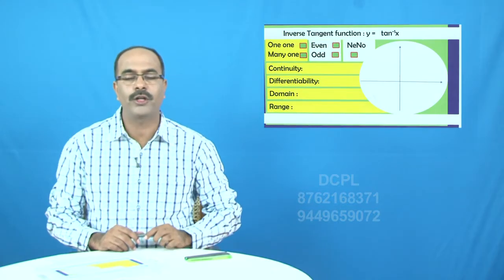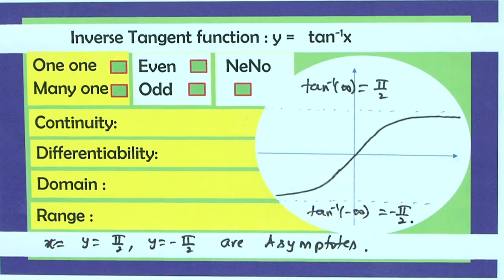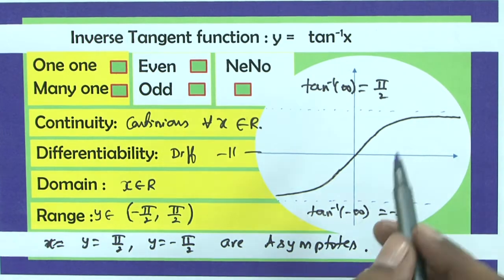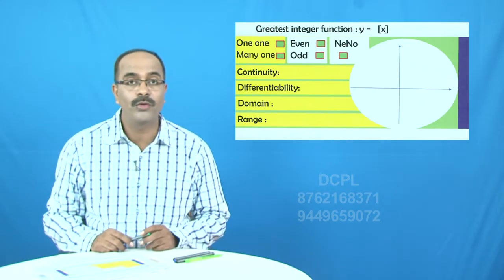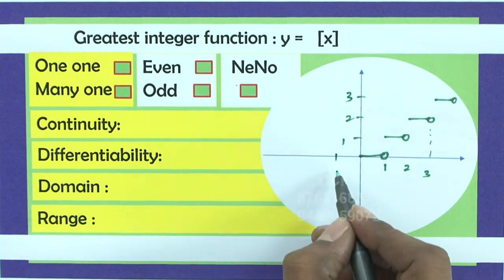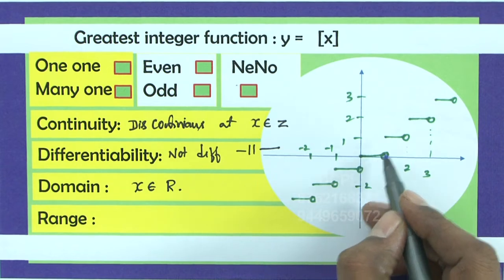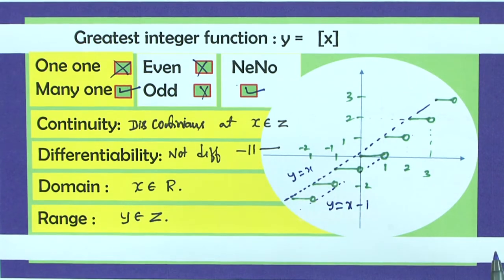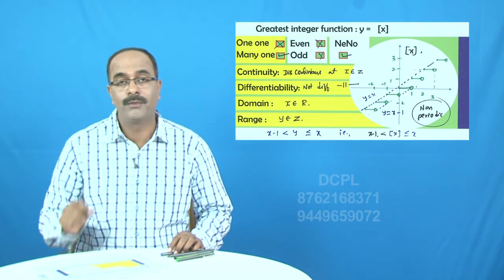JEE CET Mathematics | Functions | Part 568 of 1000 | Class 12 | Deevige Classes